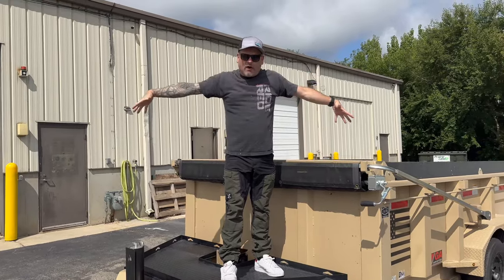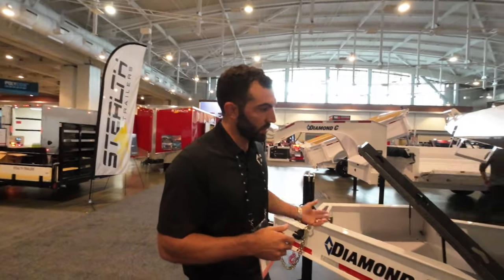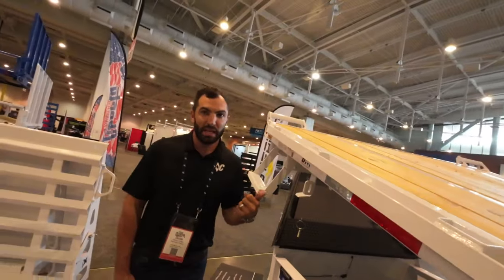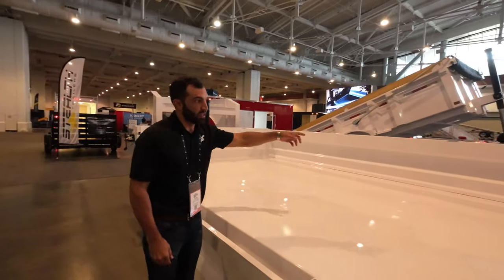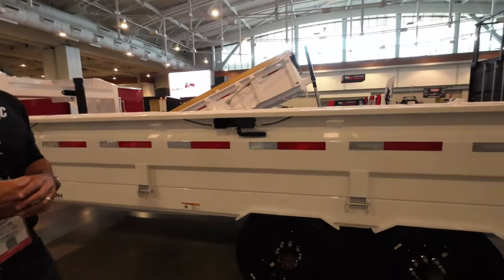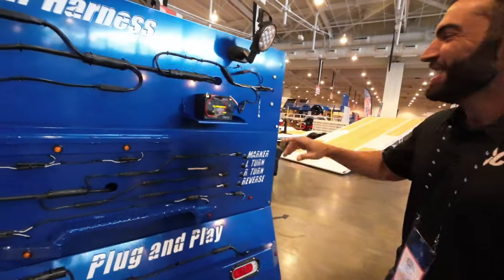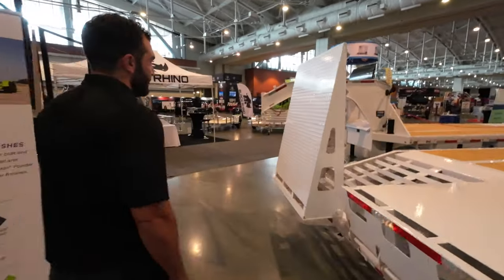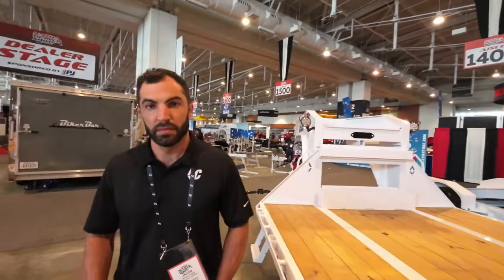Diamond C Trailers 2024 - New Innovations